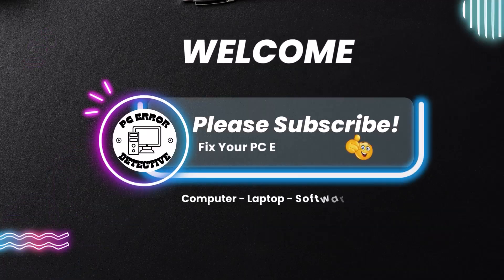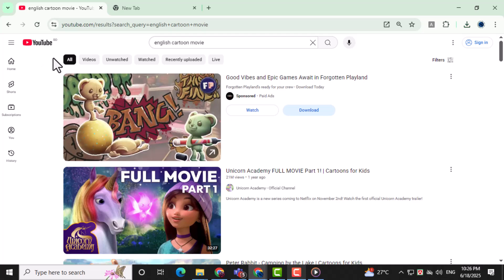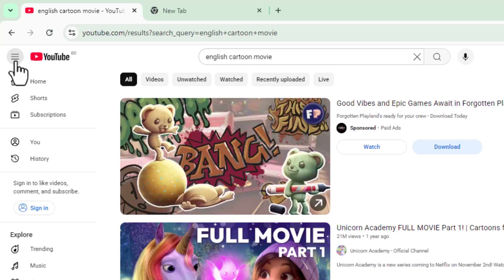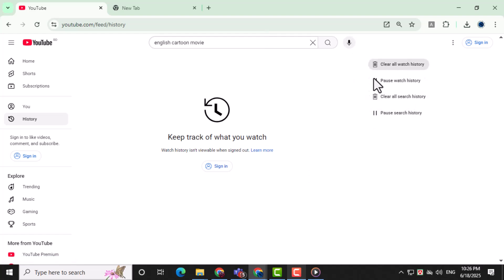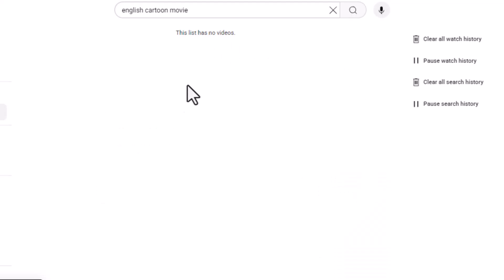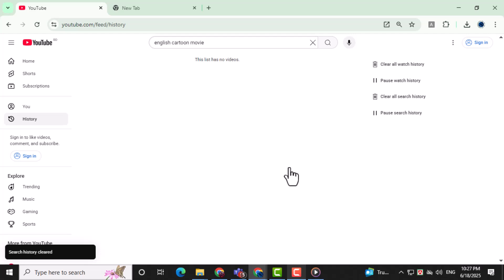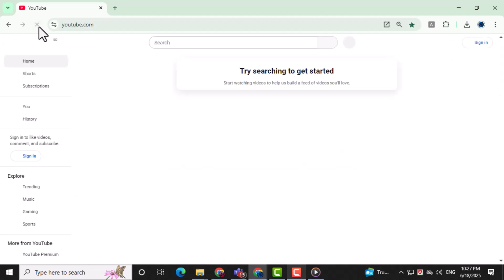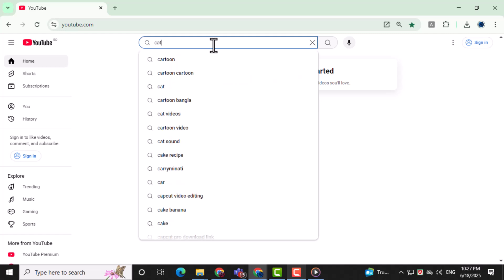How to Reset Youtube Homepage Recommended Videos Without Sign-in - Full Tutorial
How to Reset Youtube Homepage Recommended Videos Without Sign-in

Sometimes you open YouTube in your browser without signing in and notice that the homepage is filled with videos you’re not interested in. This can be frustrating, especially if the recommendations don’t reflect your viewing habits or preferences. Since you're not signed in, clearing or resetting these suggestions isn't as obvious as it seems. Many users are unaware that YouTube still tracks some data through browser activity. This video explores why unwanted recommendations appear and how YouTube builds its homepage when you're not using an account.

- Clear YouTube homepage suggestions without logging in
- Reset YouTube recommendations for guest users
- Delete YouTube cookies to refresh homepage videos
- Fix irrelevant YouTube videos on homepage no sign-in
- YouTube incognito mode homepage personalization fix